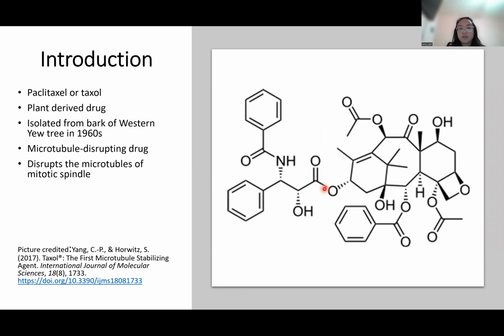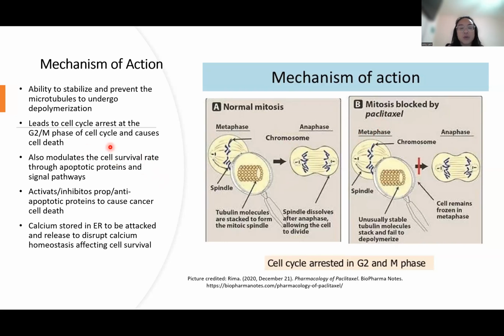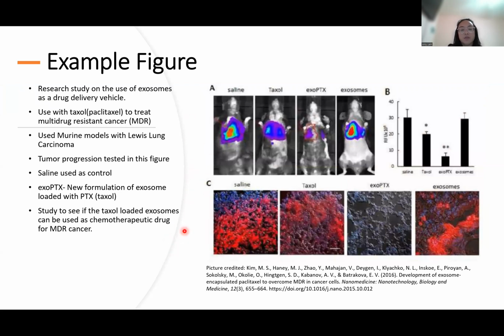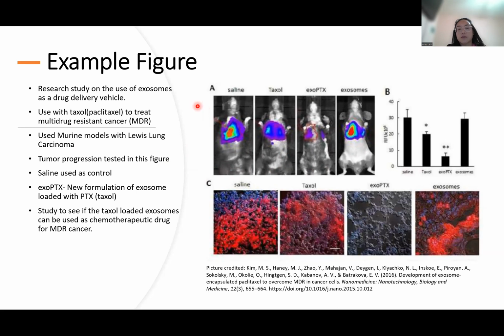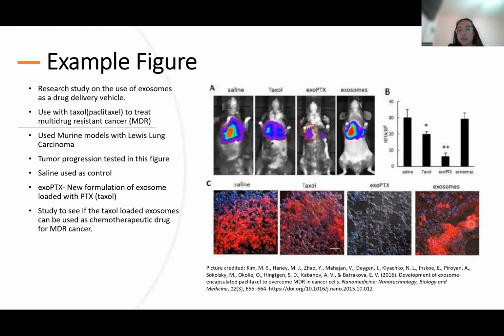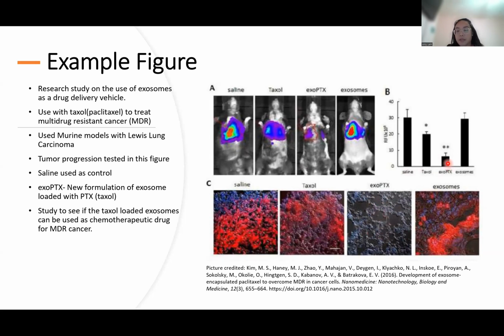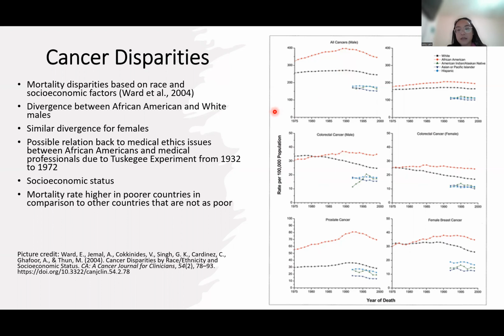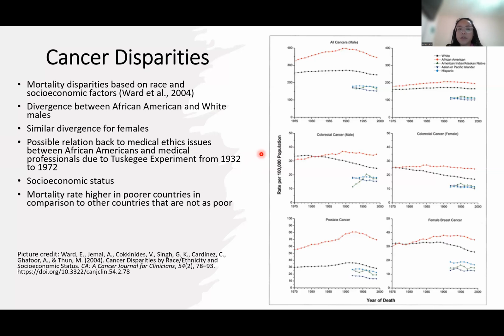Taxol Presentation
By: Amy Lam